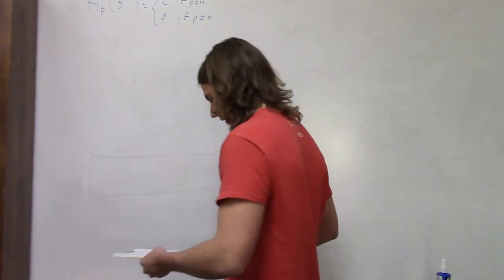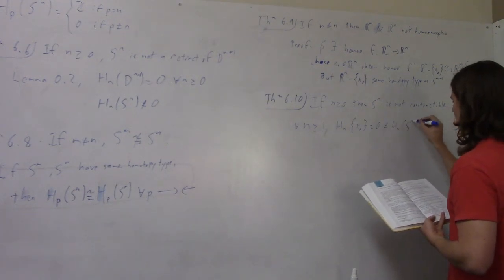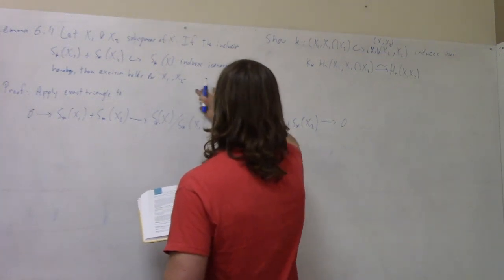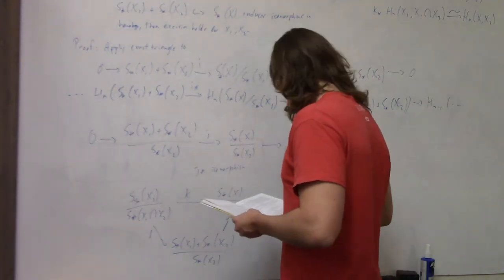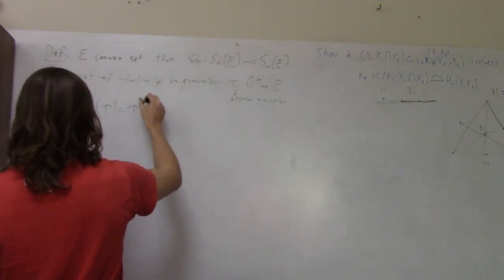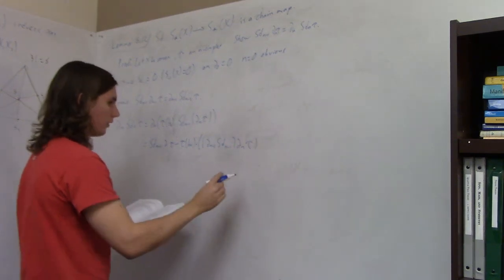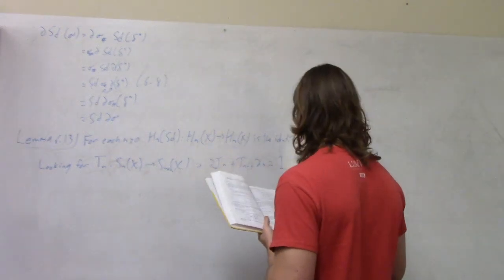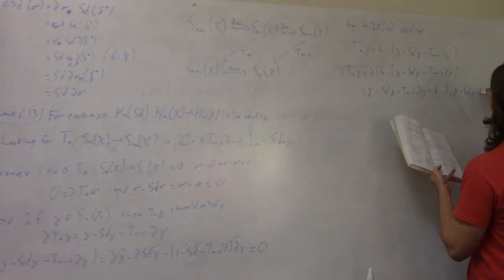Algebraic Topology: 10-25-16 part 1